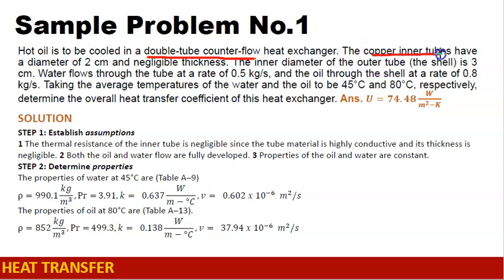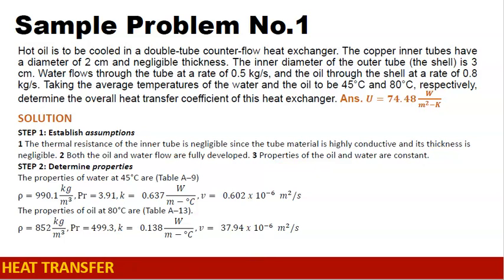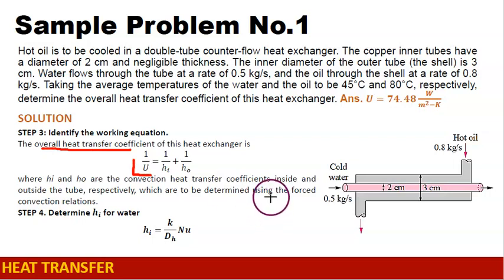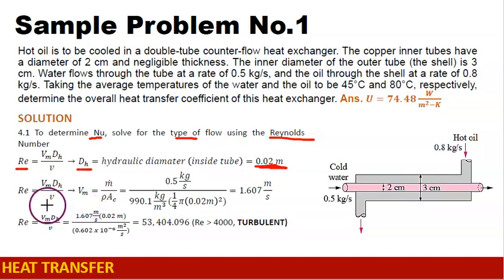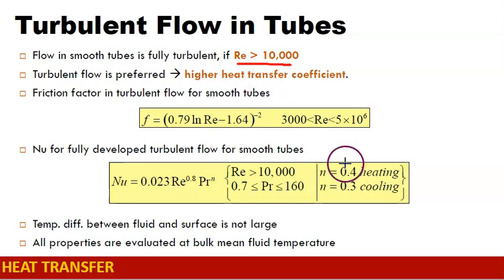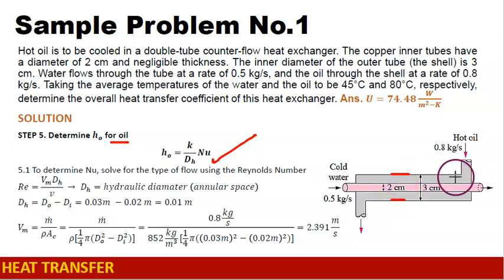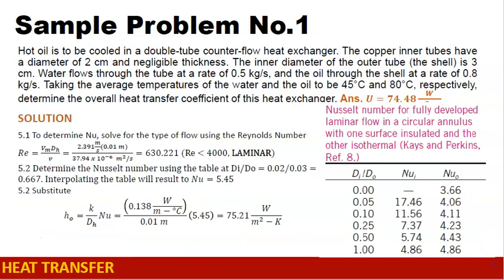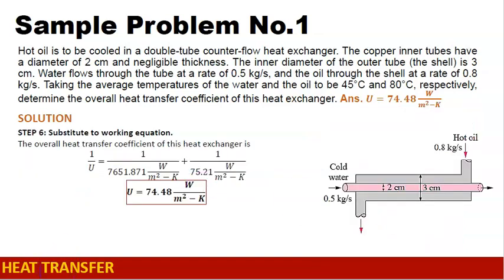W4 Heat Exchanger Sample Problem 1